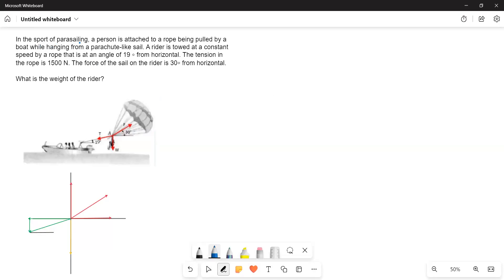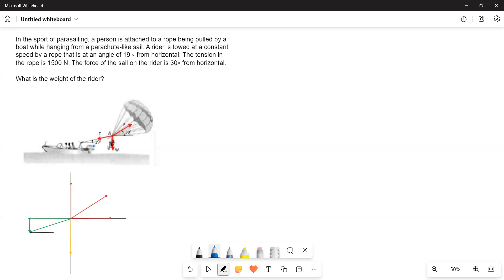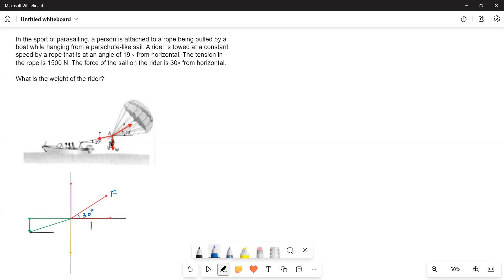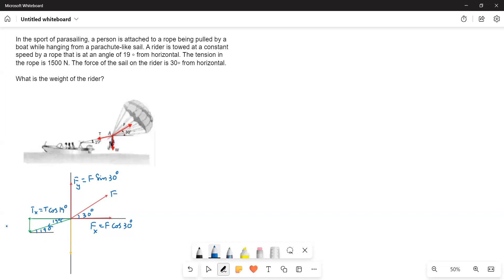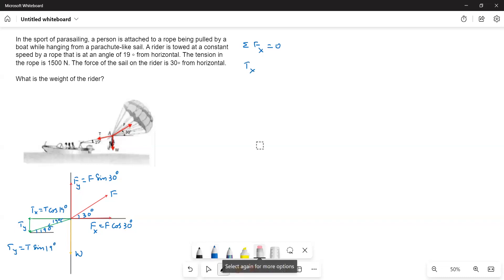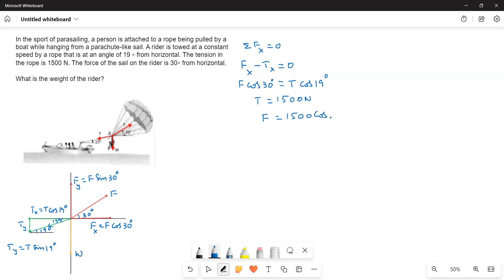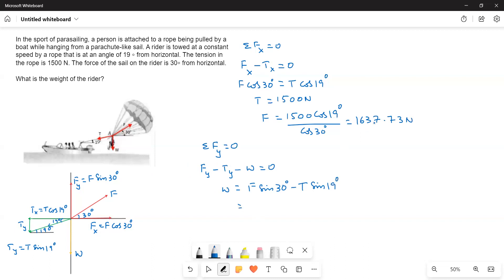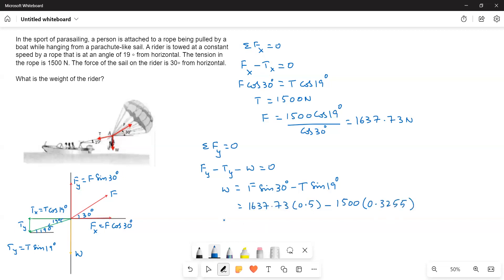Parasailing: The tension and weight of a rider in a rope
In the sport of parasailing, a person is attached to a rope being pulled by a boat while hanging from a parachute-like sail. A rider is towed at a constant speed by a rope that is at an angle of 19 ∘ from horizontal. The tension in the rope is 1500 N. The force of the sail on the rider is 30∘ from horizontal. What is the weight of the rider?